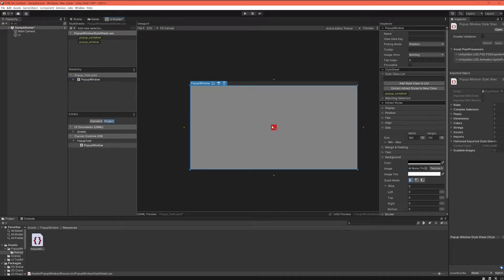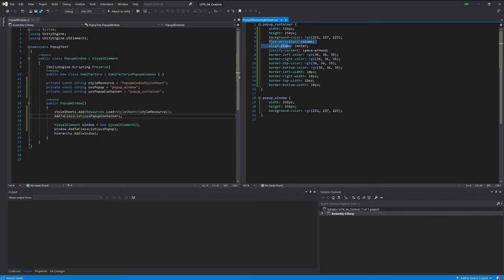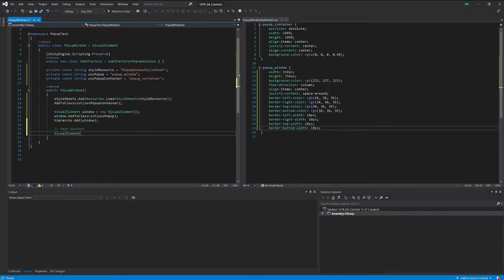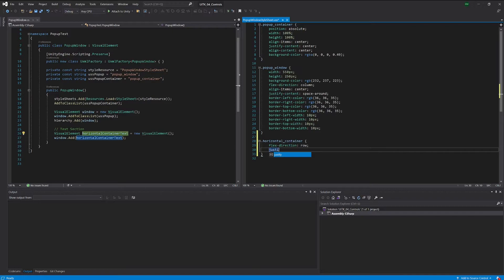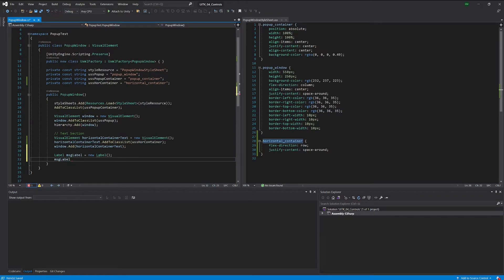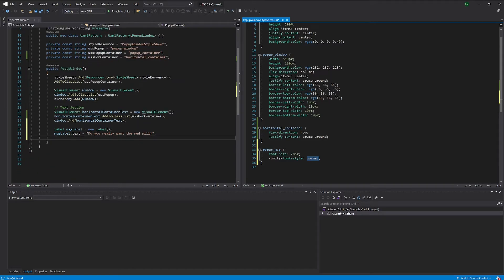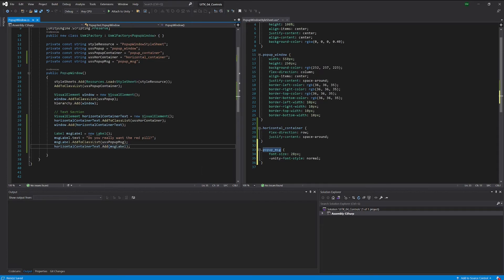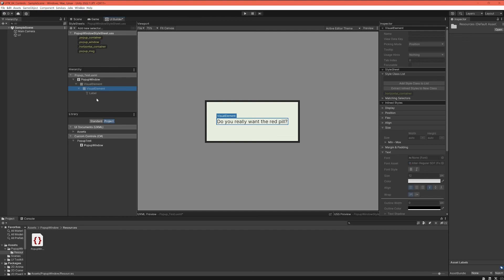Unity UI Toolkit - Custom Control - simple PopupWindow - (3/6)